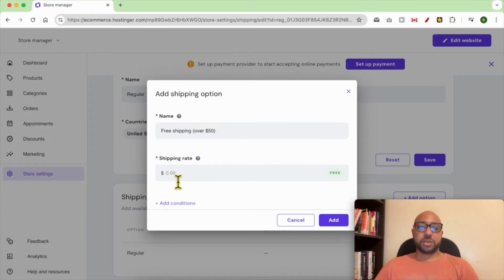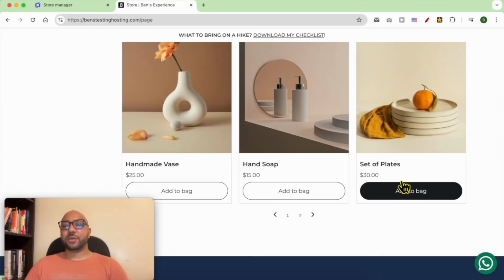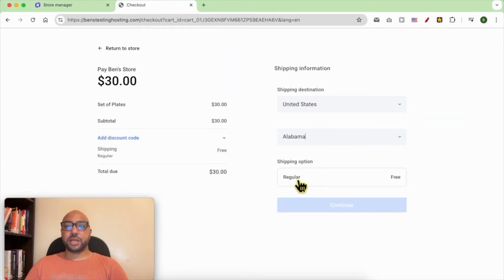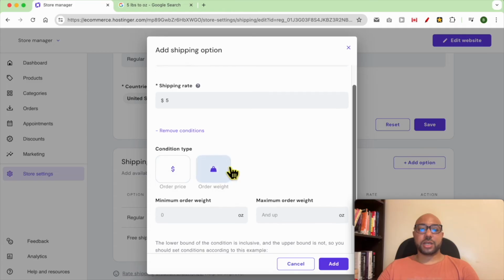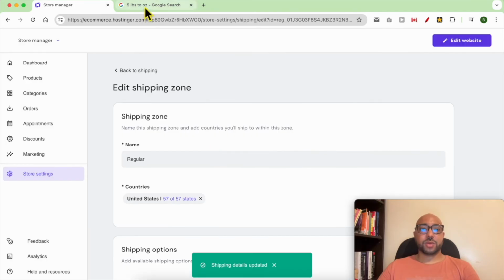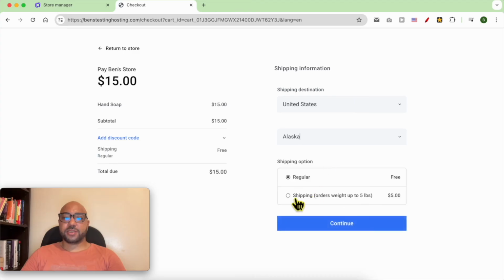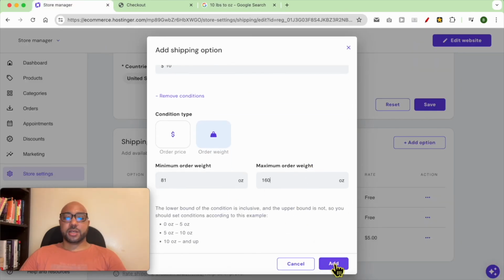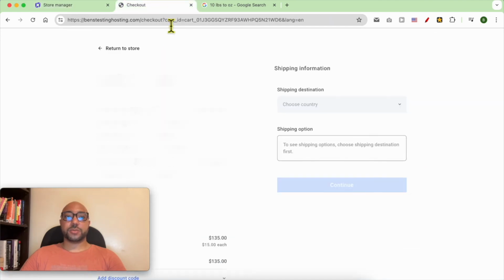How To Set Up Shipping Based On Order Price Or Weight In Hostinger Website Builder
Learn how to set up shipping based on order price or weight in Hostinger Website Builder. In this step-by-step tutorial, you'll discover how to create flexible shipping rules for your online store, including free shipping offers based on cart value and shipping rates calculated by product weight.

Whether you want to offer free shipping over $50 or create different shipping tiers for orders weighing between specific ranges, this guide shows you exactly how to configure shipping options inside Hostinger Website Builder.

In this Hostinger ecommerce tutorial, you'll learn how to set up shipping based on order price or weight in Hostinger Website Builder, create conditional shipping methods, manage shipping zones, and improve your customers' checkout experience. Setting up shipping based on order price or weight in Hostinger Website Builder can help increase conversions and encourage larger purchases.

What You'll Learn:
• How to access shipping settings in Hostinger Store Manager
• How to add order price conditions to shipping methods
• How to create weight-based shipping options
• How to calculate weight ranges using ounces and pounds
• How to configure multiple shipping tiers for different order weights
• How to test shipping rules during checkout
• Best practices for Hostinger ecommerce shipping setup

This tutorial is perfect for Hostinger Website Builder users, ecommerce store owners, online retailers, and anyone looking to optimize shipping rates using order value and product weight conditions.